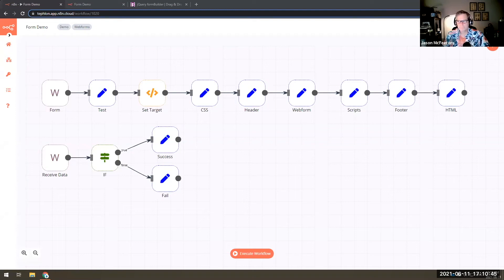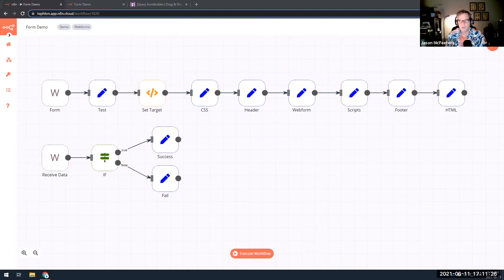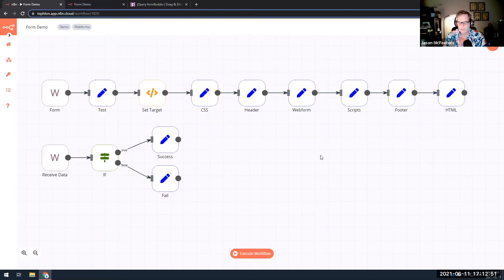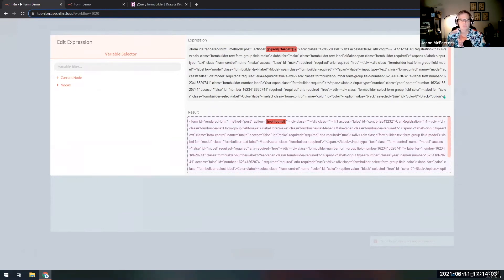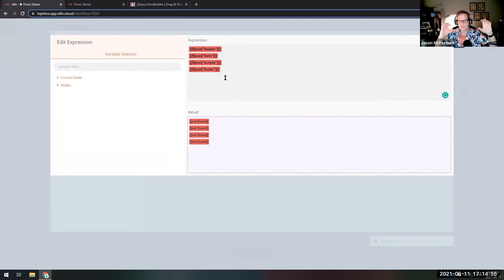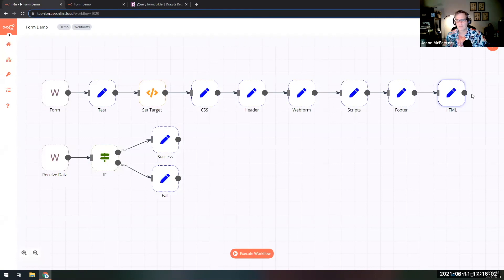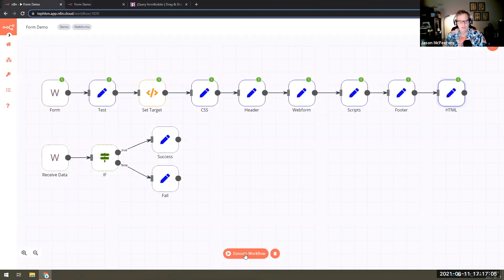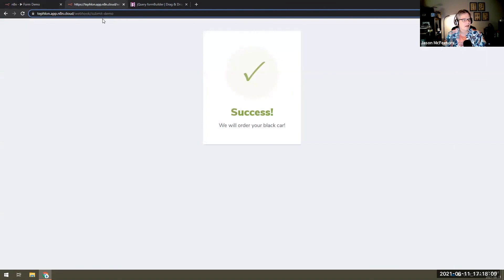Creating and processing webforms with n8n - Jason McFeetors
In this talk, Jason shares how he uses n8n to build web forms